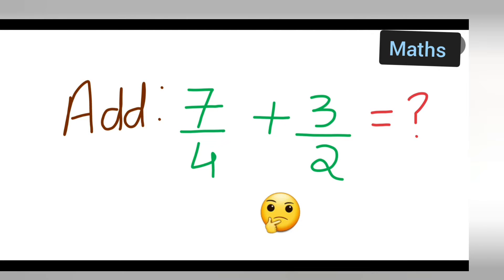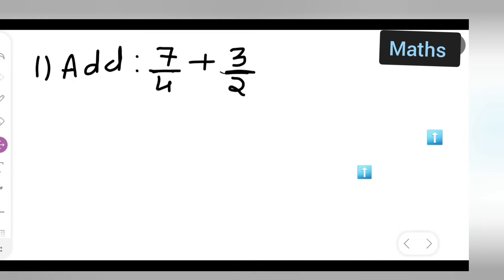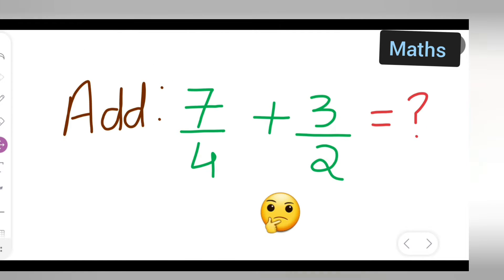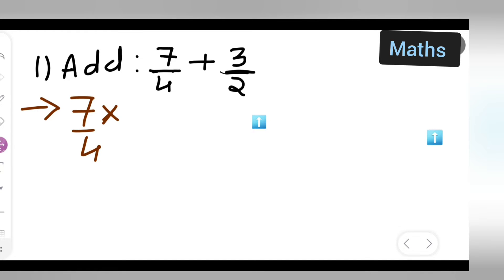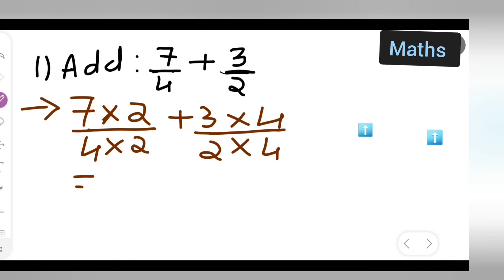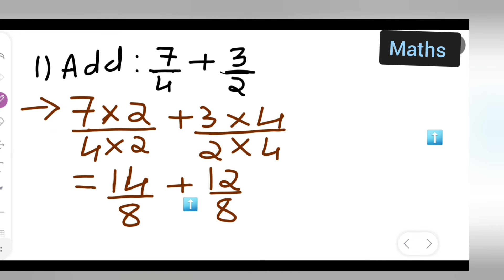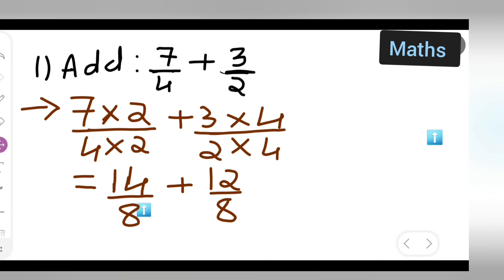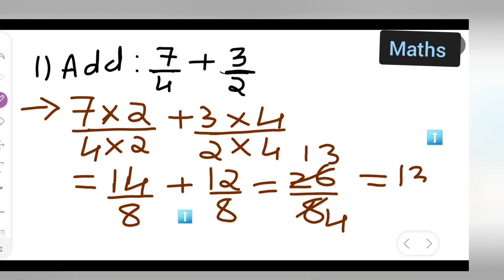add 7/4 + 3/2 | how to add 7/4 + 3/2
in this video let us learn how to add fractions .